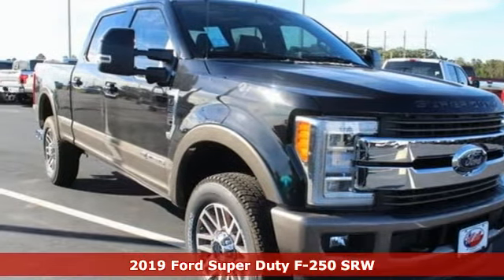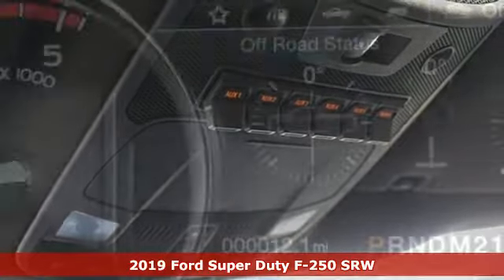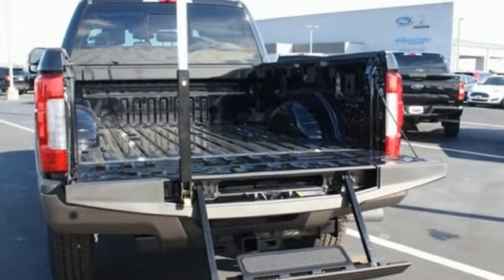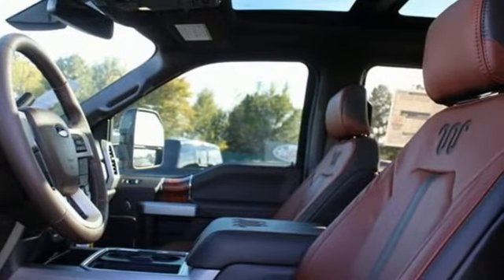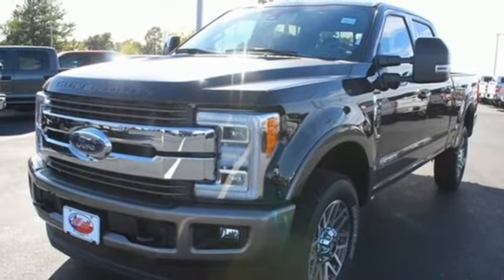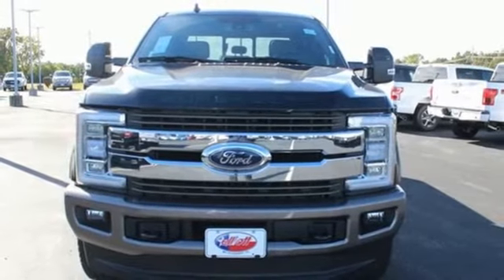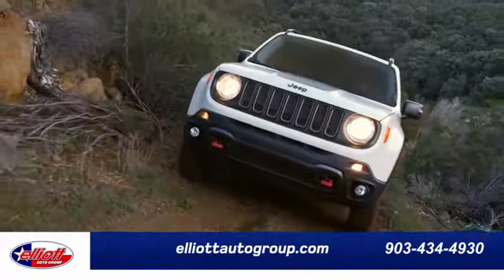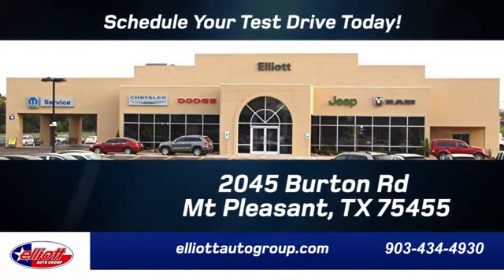New 2019 Ford F-250SD Mt Pleasant TX Sulphur Springs, TX F6714 - SOLD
Year: 2019
Make: Ford
Model: F-250SD
Trim: King Ranch
Engine: Power Stroke 6.7L V8 DI 32V OHV Turbodiesel
Transmission: TorqShift 6-Speed Automatic
Color: Black
Interior: Java
Stock #: F6714
VIN: 1FT7W2BT7KEC77752
New Price! Agate Black 2019 Ford F-250SD King Ranch 4WD TorqShift 6-Speed Automatic Power Stroke 6.7L V8 DI 32V OHV Turbodiesel **NAVIGATION**, **LEATHER**, **ADAPTIVE CRUISE**, **POWER RUNNING BOARDS**, **HEATED / COOLED SEATS**, **4X4**, **PANORAMIC MOONROOF**.brbrRecent Arrival! Price includes: $500 - Ford Credit Retail Bonus Customer Cash. Exp. 01/02/2019, $500 - F- Super Duty Retail Customer Cash. Exp. 01/02/2019

Address:
2045 Burton Rd.